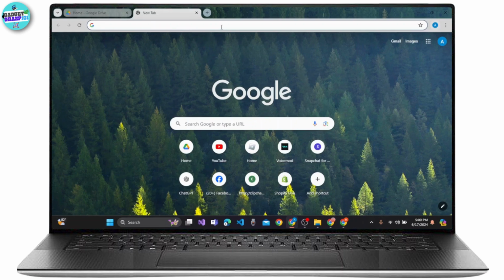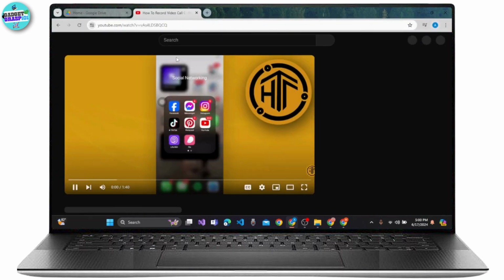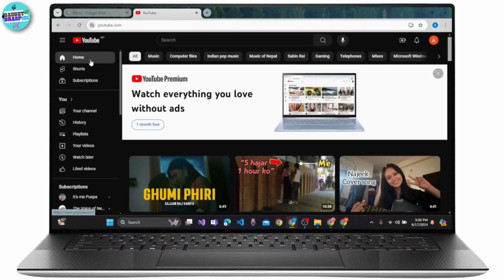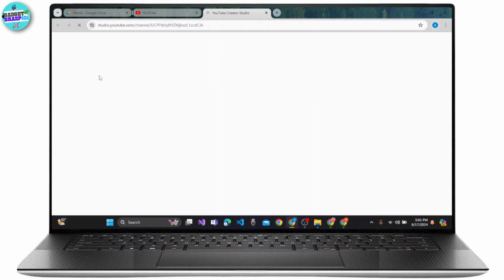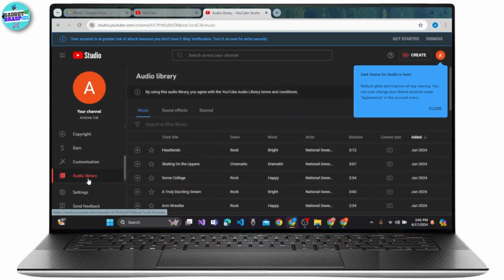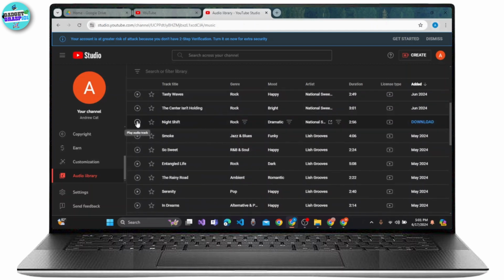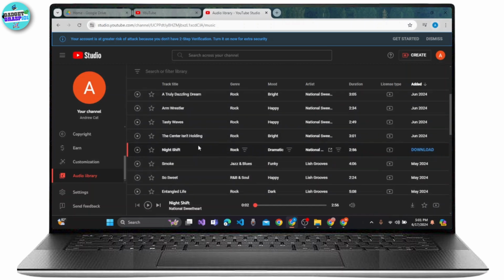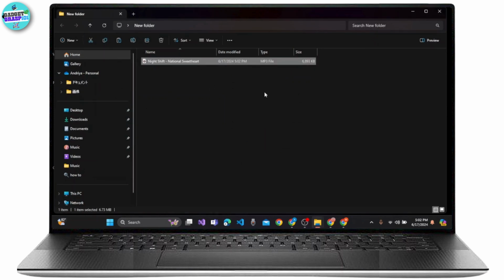How to Download Music from YouTube to MP3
Want to enjoy your favorite YouTube music offline? This video will guide you through the steps on how to download music from YouTube to MP3 easily and safely. Whether you're asking, "How can I download YouTube music to MP3?" or need help with the download process, this tutorial has you covered. Learn the simple methods to convert YouTube videos to MP3 and start listening to your music without an internet connection. Watch now to find out how to download music from YouTube to MP3 today!

Timestamps:

00:00 How to Download Music from YouTube to MP3
00:10 How to Convert YouTube Videos to MP3?